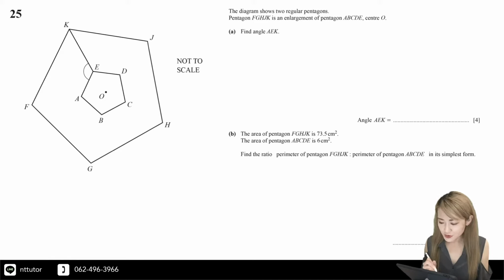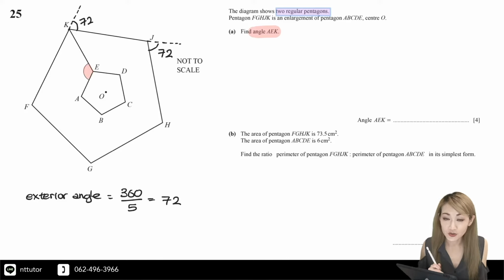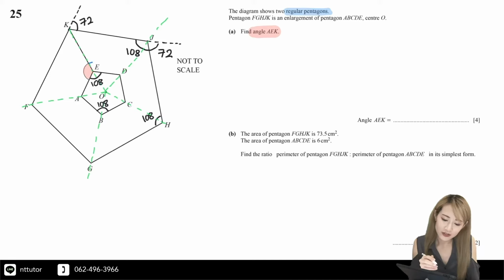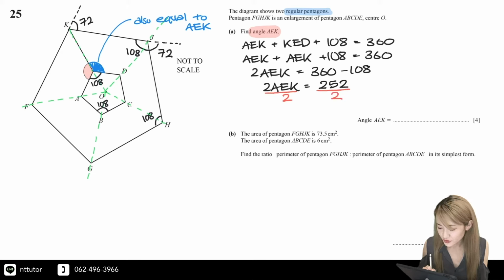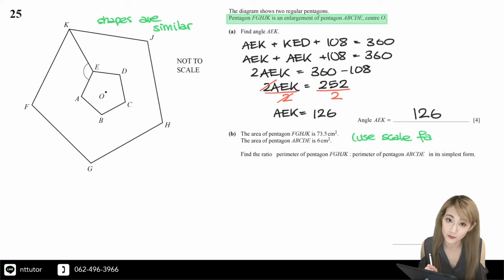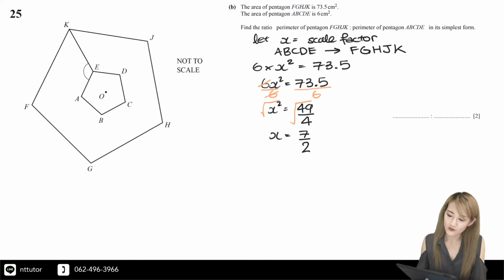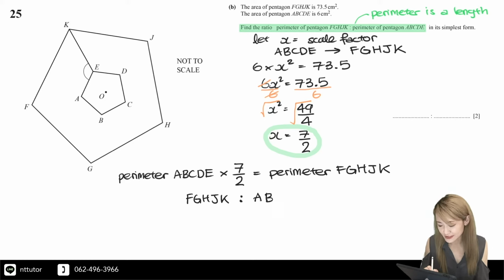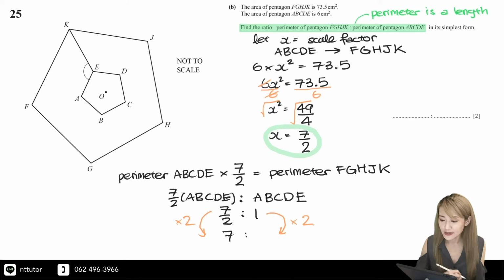0580/23/M/J/19 [Question 25] CIE IGCSE Mathematics Paper 2 May/June 2019 Solution